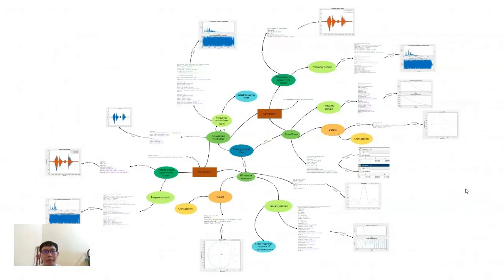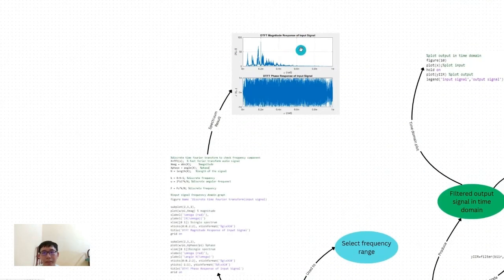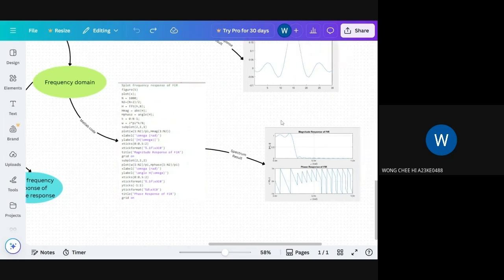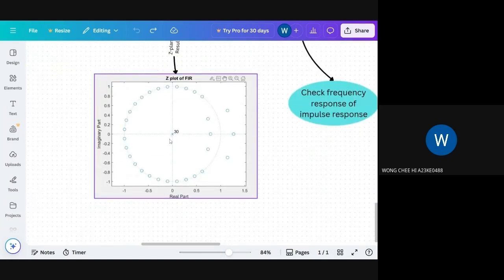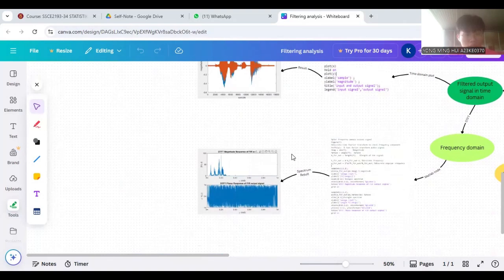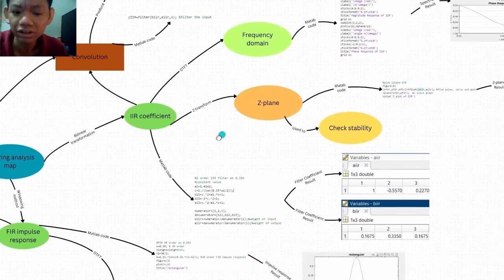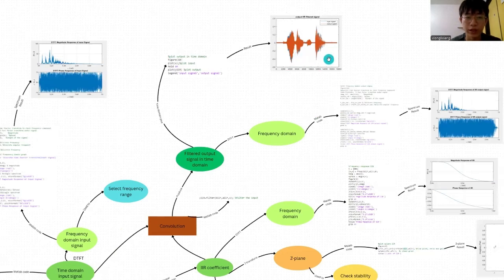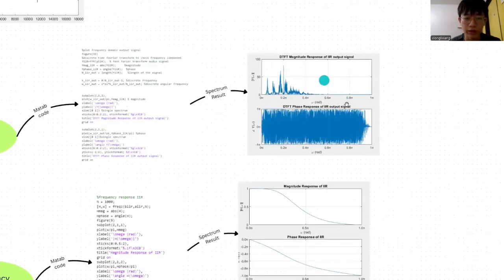Video Presentation Group 4